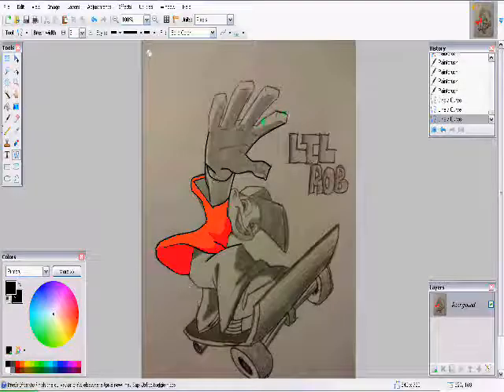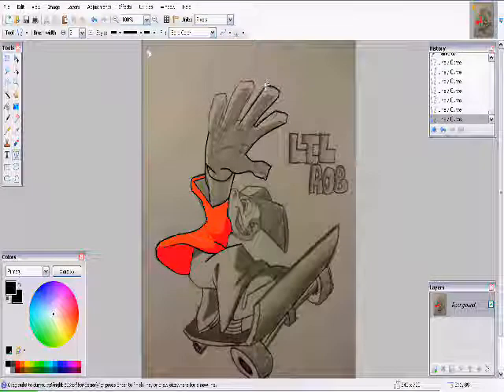Rob Dyrdek Fanart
i drew a picture of rob dyreks wild grinder, lil rob then i put a picture on my computer, and remade it on Paint.Net